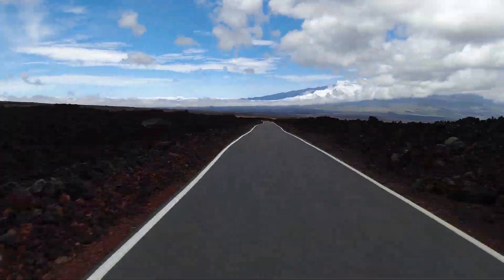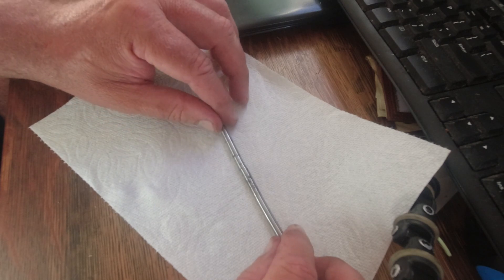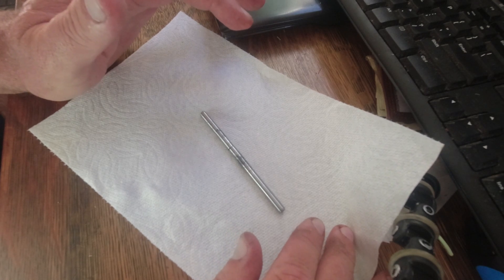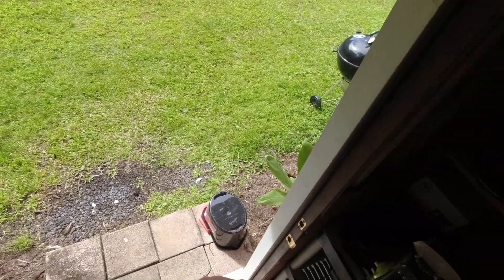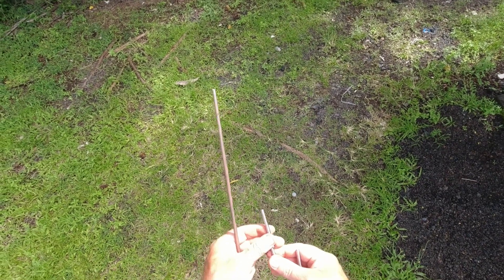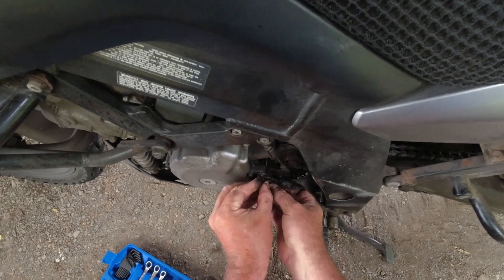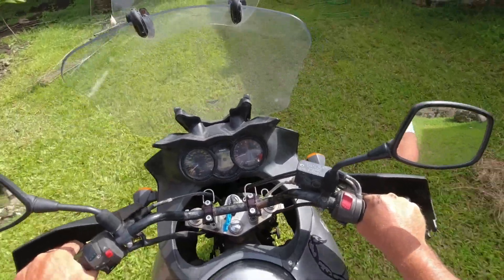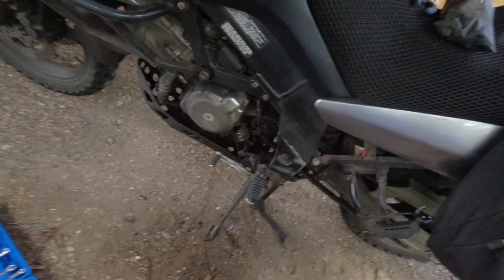Broken Motorcycle Clutch Repair Quick Fix & Repair | Suzuki V-STROM 650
I broke my clutch on the V-Strom while riding and had a bit of a fright discovering it was not a broken cable.  After removing the broken pin and asking at my local moto-shop, the mechanic gave me some stainless stock that fit perfectly after fabricating the pin to match the original.